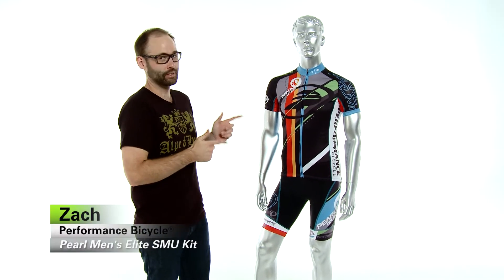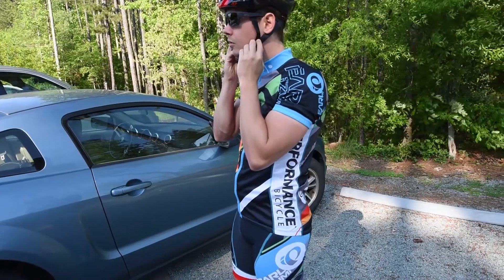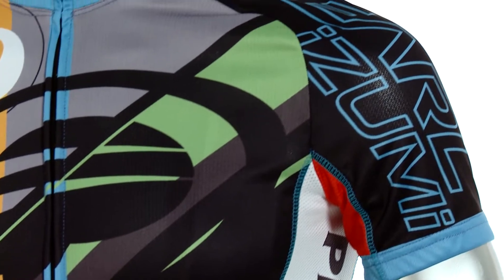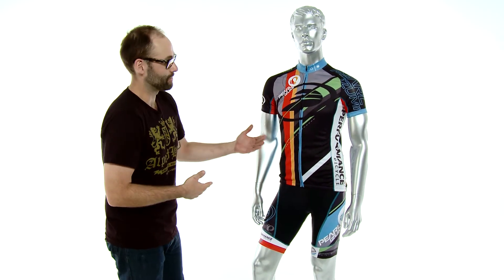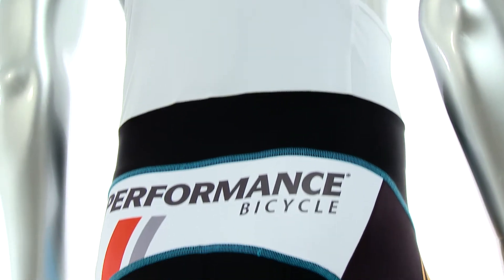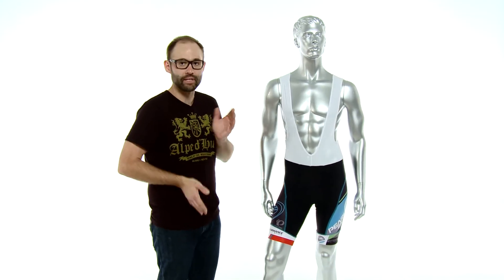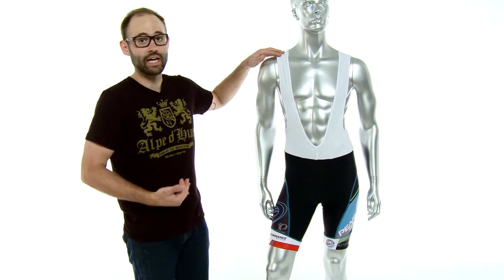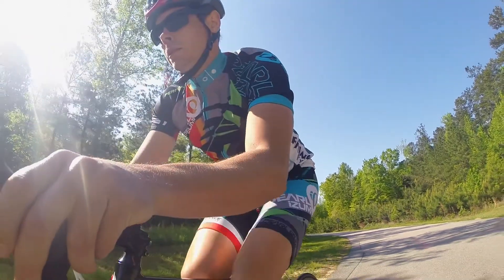Pearl Izumi Elite LTD Short Sleeve Jersey and Bib Shorts Review by Performance Bicy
With quick-drying fabrics, strategic ventilation and an aerodynamic fit, the Pearl Izumi Elite LTD Jersey and Bid Shorts provide lasting comfort and performance during your hardest efforts.